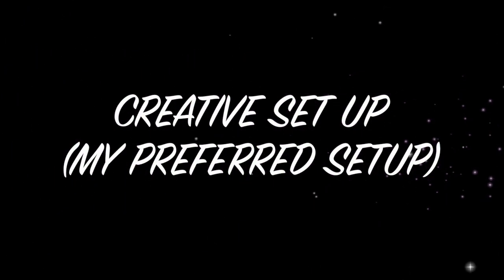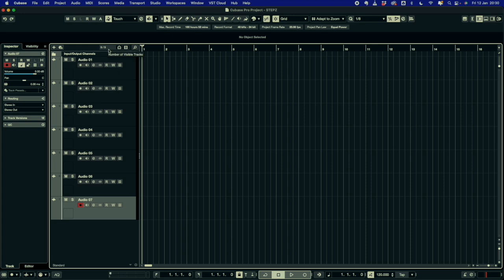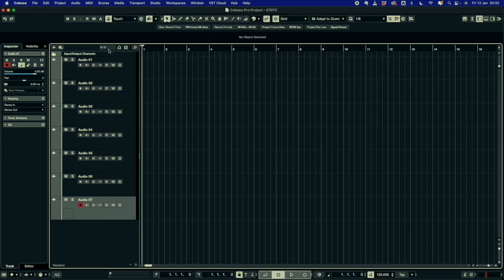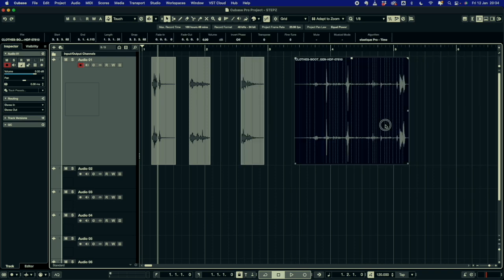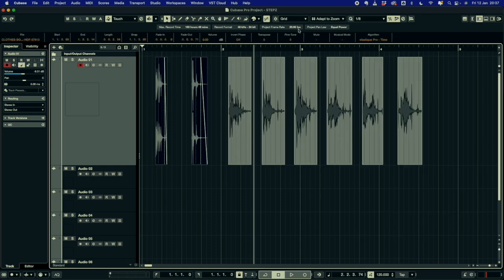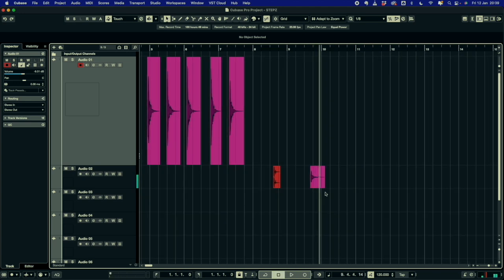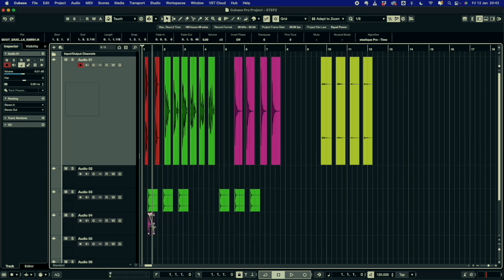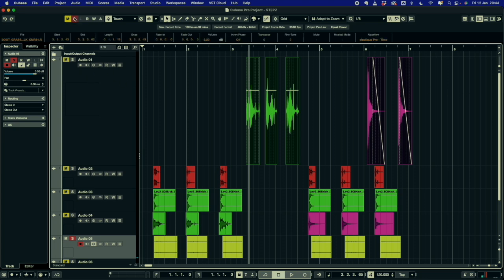Video Game Sound Design Tutorial - Footsteps!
BAFTA Nominated composer and sound designer Ross Tregenza (The Texas Chain Saw Massacre, Deathloop, Cyberpunk 2077) talks about the process of creating footsteps for games and walks you through a practical demo.